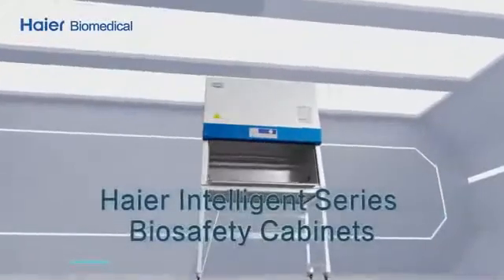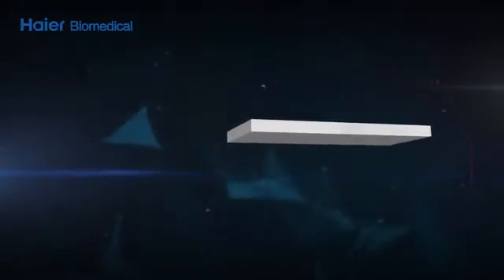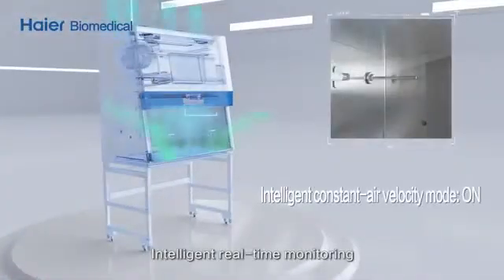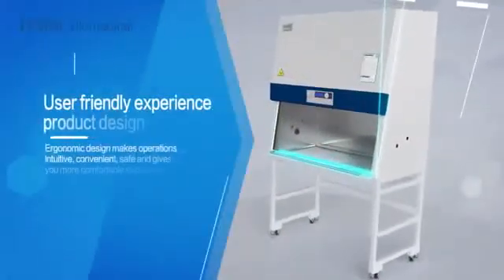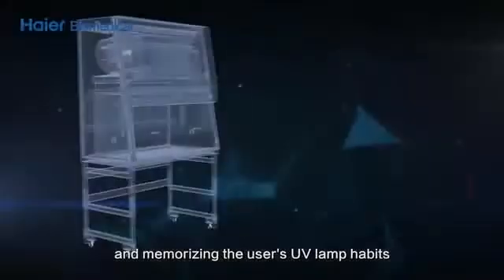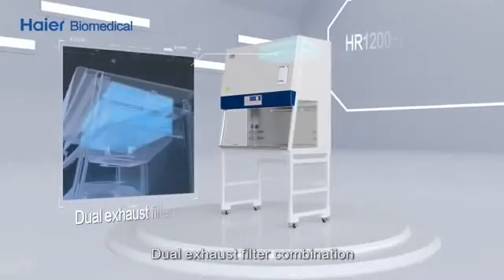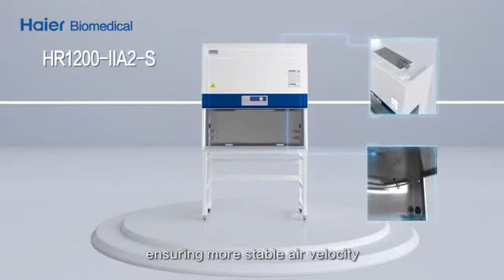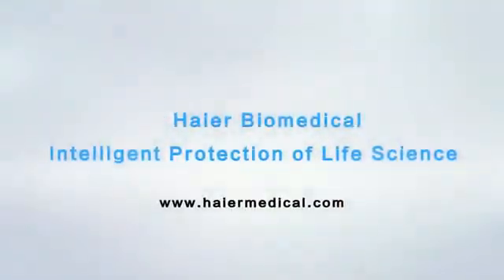Poste de sécurité microbiologique - Haier Biomedical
Découvrez toutes les caractéristiques du poste de sécurité microbiologique Haier Biomédical.